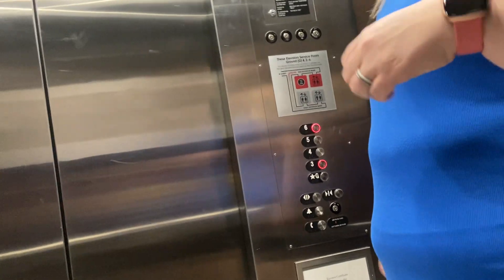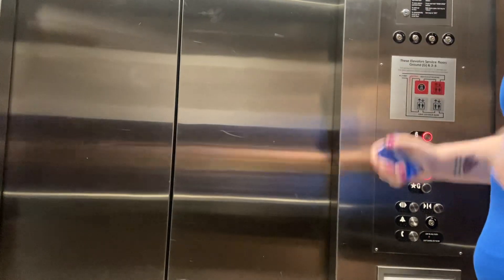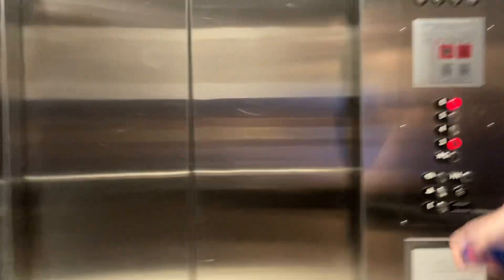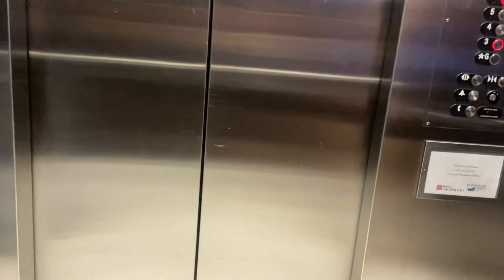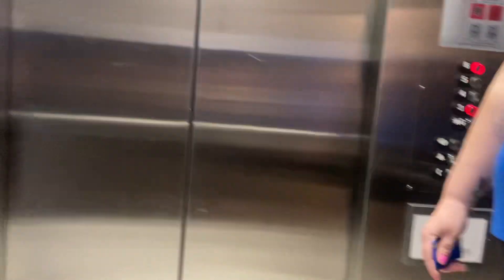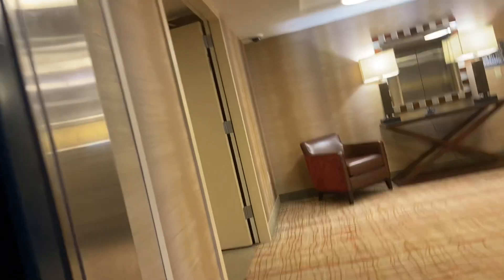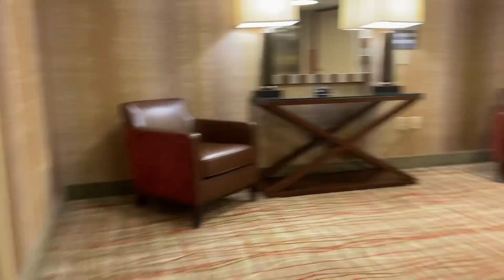Hilton Garden Inn Elevators Hotel 🏨 Elevator Suite Hotel Suite Hotel Suite Hotel Suite Room Hotel